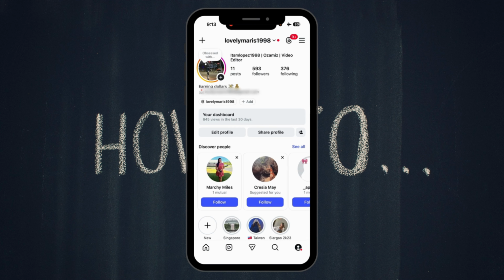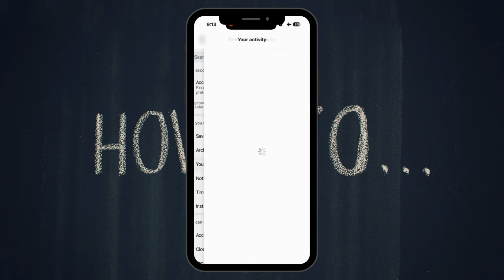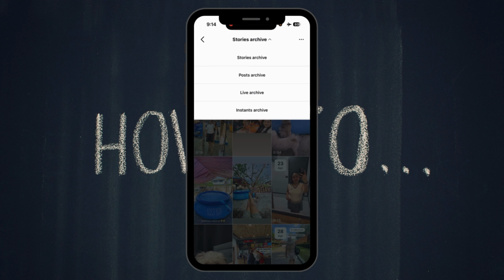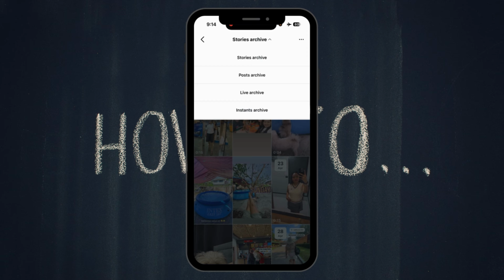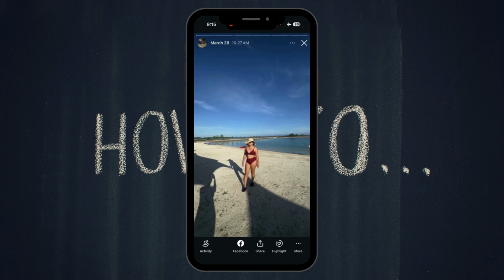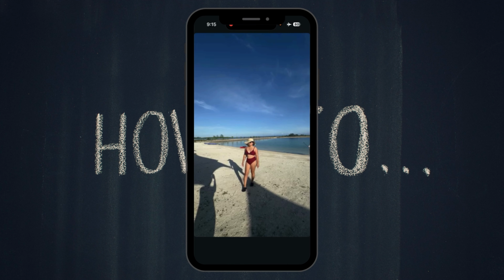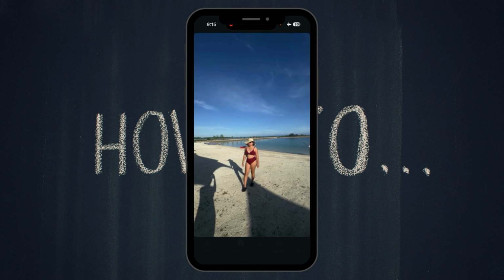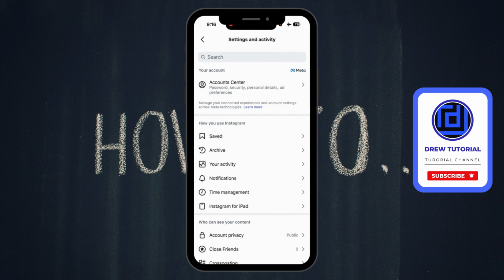How to View Old Stories on Instagram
How to view old stories on Instagram step by step using the Instagram archive feature.
This tutorial shows how to find and watch your old Instagram stories easily on Android and iPhone.

If you want to access archived Instagram stories, recover past story posts, or revisit old memories, this step-by-step guide will walk you through the entire process.

📌 What you’ll learn:
• How to access Instagram story archive
• How to view old Instagram stories
• How to find archived stories on Instagram
• How to share old stories again
• How to manage Instagram archive settings
• How Instagram story memories work

This Instagram tutorial works for Android and iPhone users.